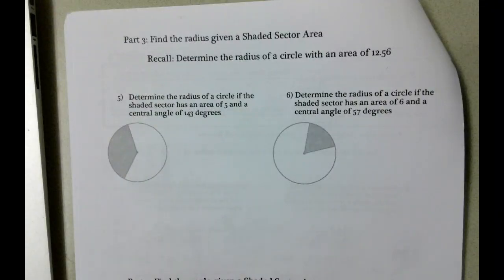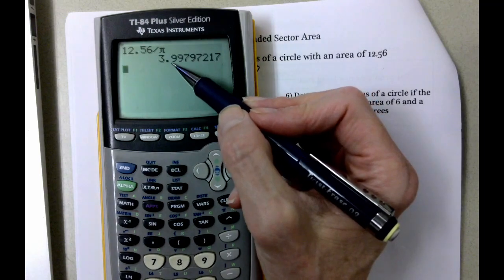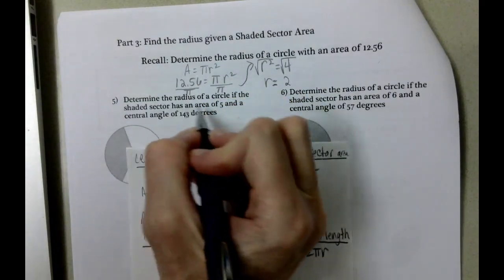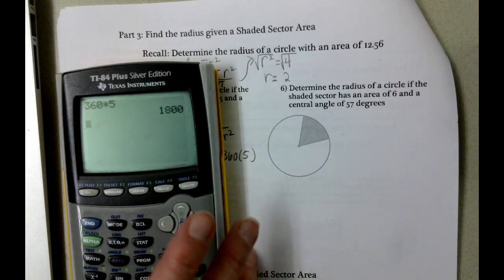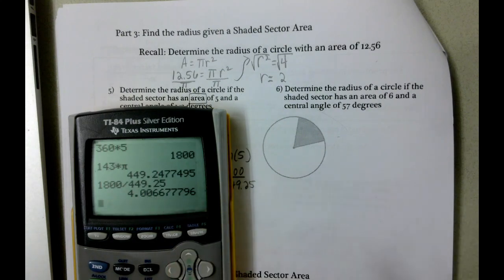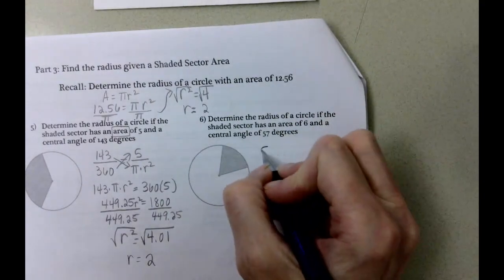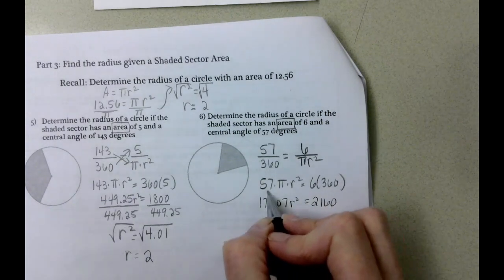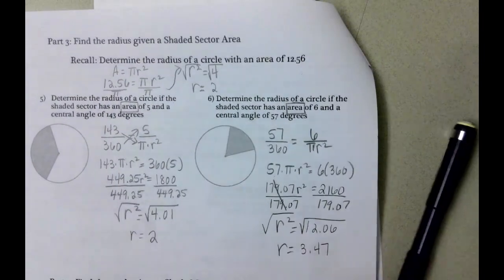level31prob56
Arcs and Sectors